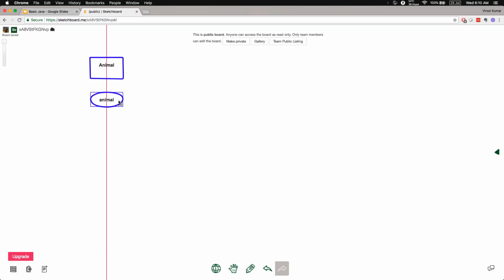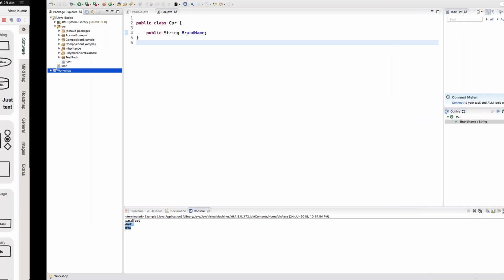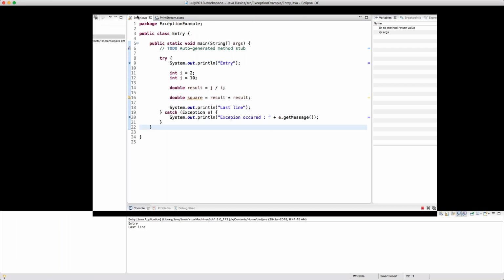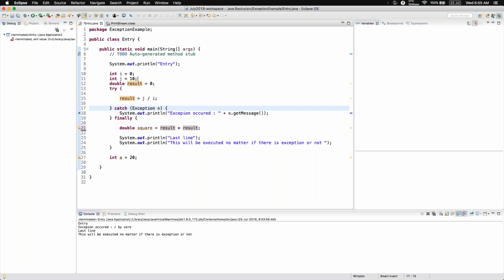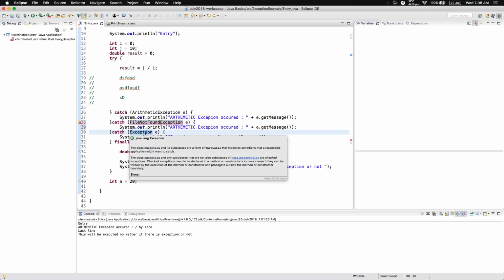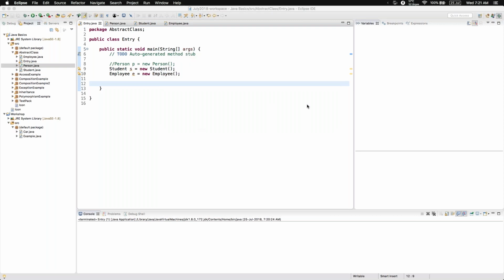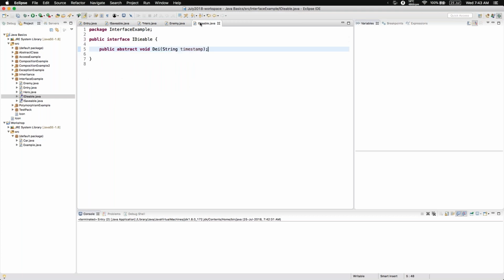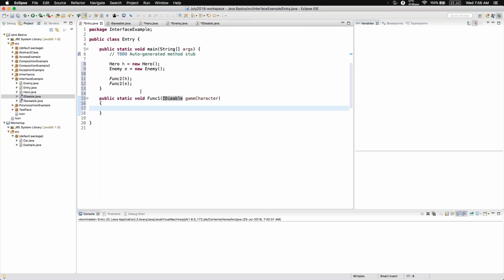Java Day 9 Session